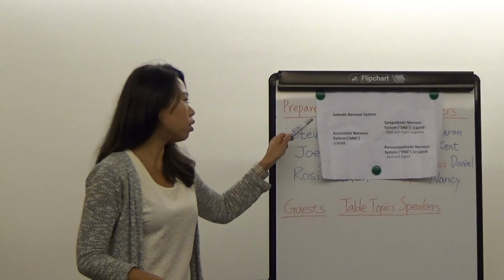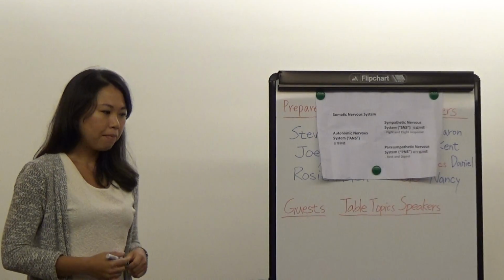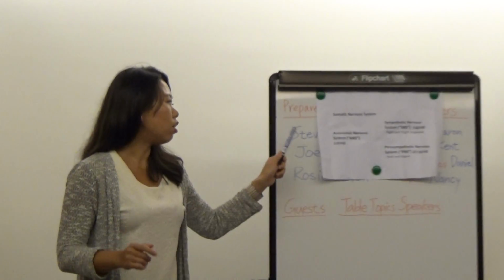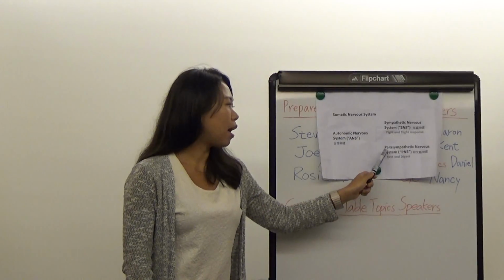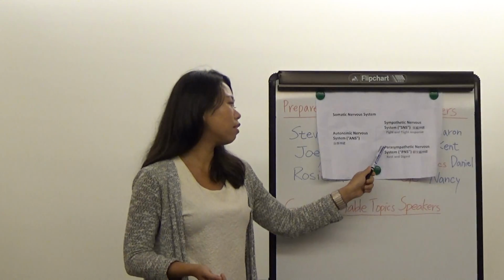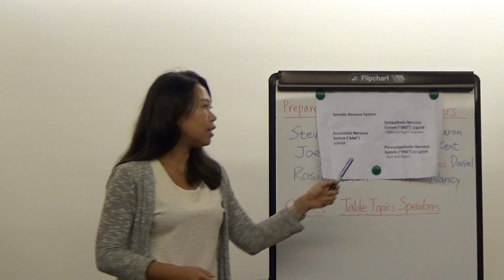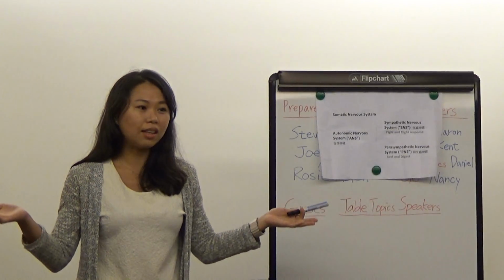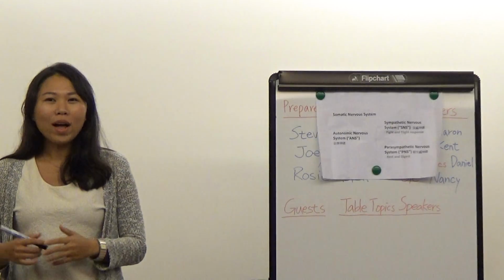【Prepared Speech】Rosie - Autonomic nervous system disorder (C7)